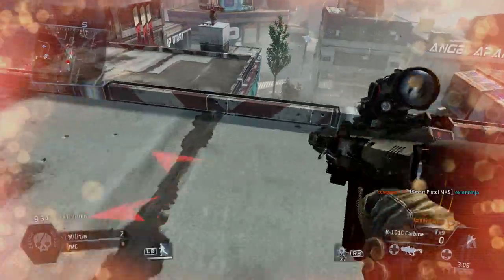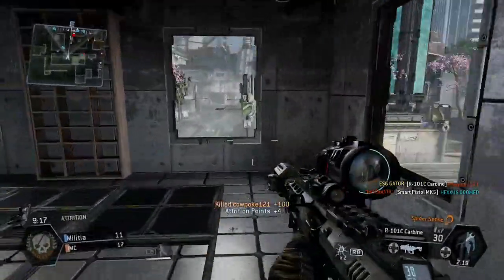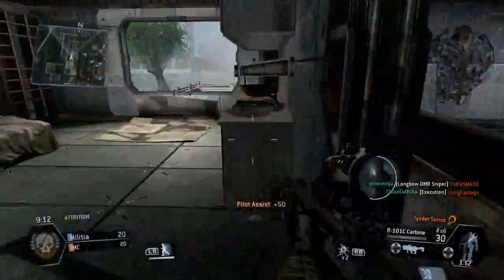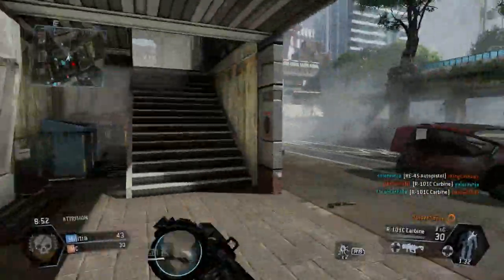Titanfall "Spider Sense" Burn Card Gameplay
TITAN PUNCH DAT LIKE BUTTON! Show support by slashing that LIKE button, sharing, or commenting. It really helps!  Thank you!
Make sure to check out ESG for all your Gaming, Movies and Comics News

Titanfall is an upcoming first-person shooter video game developed by Respawn Entertainment and published by Electronic Arts as an exclusive for Microsoft Windows, Xbox One and Xbox 360. The game was officially announced as Respawn's debut game at Microsoft's E3 2013 press conference, and is scheduled for release on March 11, 2014.

In Titanfall, players fight in online multiplayer-only matches set on a war-torn planet as mech-style Titans and their pilots. Its action is fast-paced, including abilities to run on walls and hijack mechs, and extended periods between player deaths. Respawn describes the game as bringing "scale, verticality, and story" to first-person shooter multiplayer gaming, incorporating elements traditionally used in single-player campaigns. The game uses Microsoft's cloud computing services to offload non-player activity to servers and optimize the home computer for graphical performance.

The game won over 60 awards at its E3 2013 reveal, including a record-breaking six E3 Critics Awards, and Best of Show from several media outlets. It also won official awards at Gamescom and the Tokyo Game Show. Many reviewers predicted Titanfall to be the next step for the first-person shooter genre, and IGN's Ryan McCaffrey declared the game "Microsoft's killer app". Show support by slashing that LIKE button, sharing, or commenting. It really helps!  Thank you!
Show support by slashing that LIKE button, sharing, or commenting. It really helps!  Thank you!